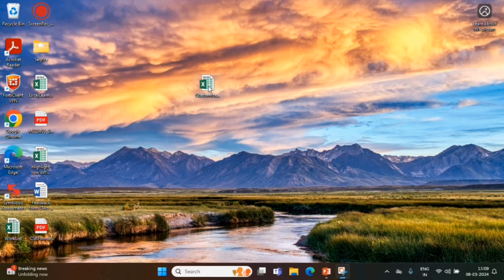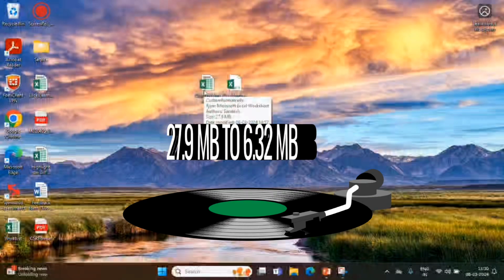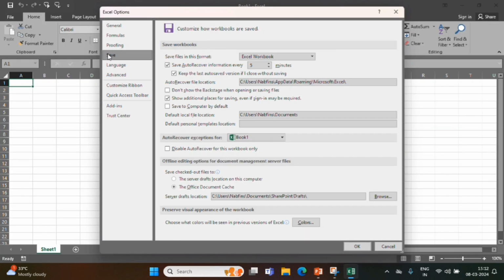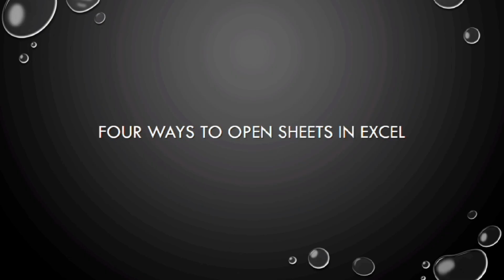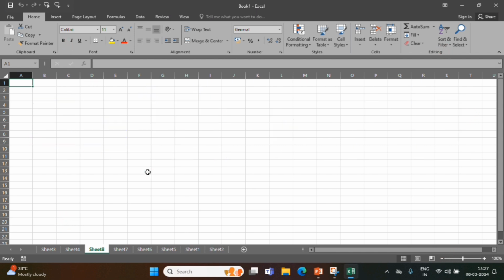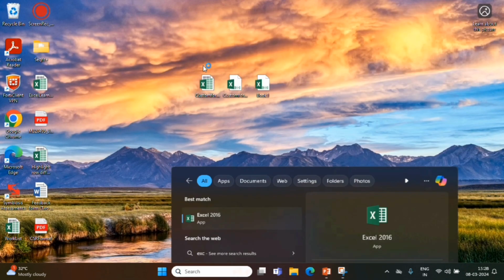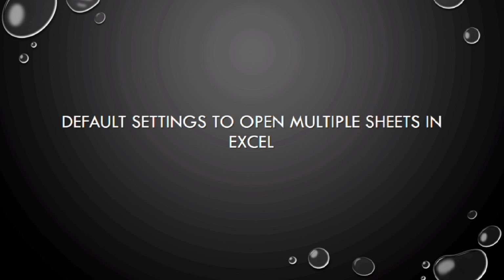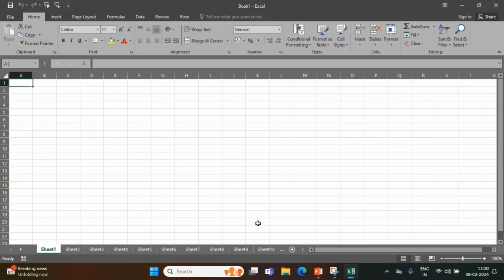Basics and Advanced Excel | Unit-II | SandeshMRaghav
Basics and Advanced Excel Unit-2

Sandesh MR your friend here to help you with the tips and tricks for your Day to Day tasks in Microsoft Excel, Microsoft Word, Power Point that How it is simple to use.

Every Beginning starts from Zero.
But do the start now

Learn excel on-line
Learn excel online for free
Learn excel formulas
Excel sheet
How to practice excel
One stop solution for excel
Excel tutorial for free
Excel training
Best way to learn excel
Learn excel for beginners
Excel creativity
Excel smart level tutorial
spreadsheet tutoring excel
Excel free course

0:00 Introduction
0:30 How to reduce Excel file size
1:24 How to set default settings
2:20 Four ways to open excel sheets
4:05 Default settings to open multiple sheets
4:59 End